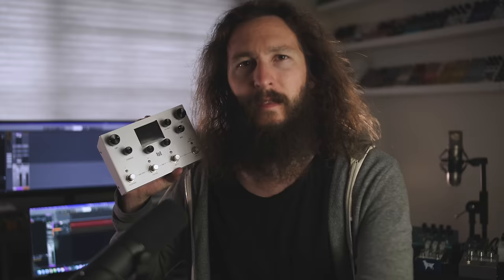Meris LVX, Does it live up to the hype? | Secret Weapons Demo & Review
The LVX is not only the most powerful pedal to release this year but arguably the most ambitious as well. In many ways it feel like the zenith of Meris' engineering efforts over the last several years, combining elements of their other effects to create something wholly unique and largely dependent on your own imagination. LVX offers a lot, but it seems like it also asks a lot of the user. So the question really is; is it worth the investment? And, more importantly, how does it sound? Lets dig in.

Signal Path:
Bondi 2026
Benson Boost
Origin M-EQ
1981 DRV
CBA Gen Loss
Meris LVX
Strymon Bigsky
UA Ruby

Timecodes:
00:00 Intro Song
03:31 Review
14:32 Sound Samples
07:14 Home Page Controls
19:40 Delay Module
25:11 Dynamics Module
31:21 Preamp Module
37:03 Filter Module
41:08 Pitch Module
46:52 Modulation Module
53:52 My Presets
01:11:59 Standout Factory Presets
01:20:18 Looper